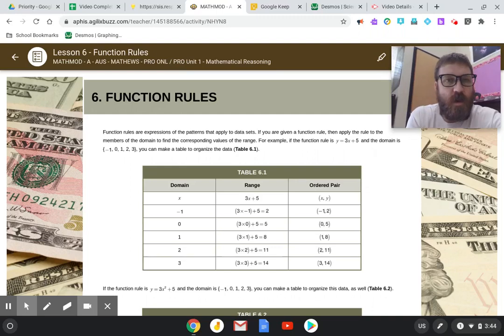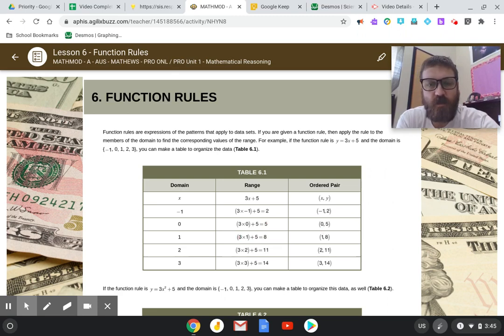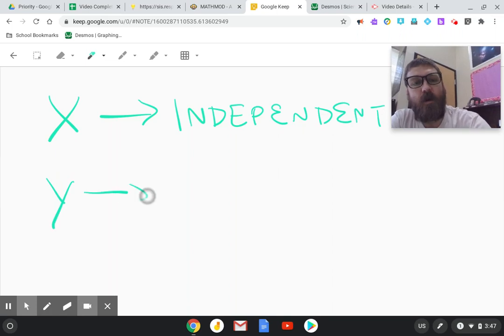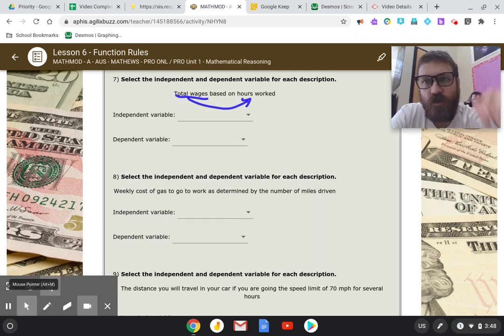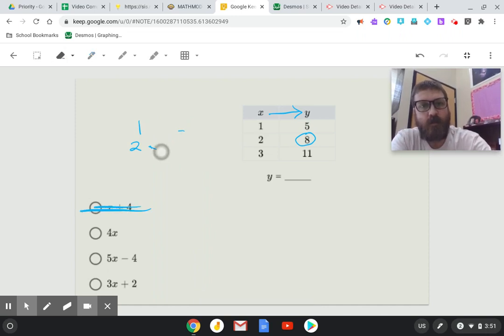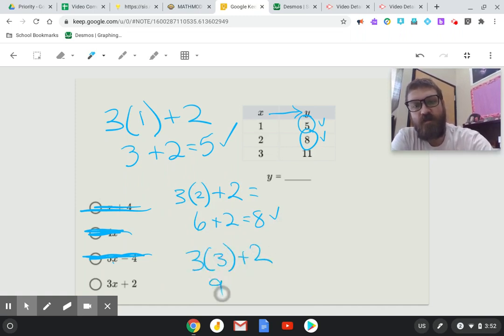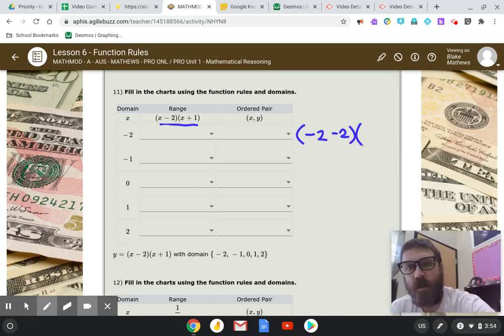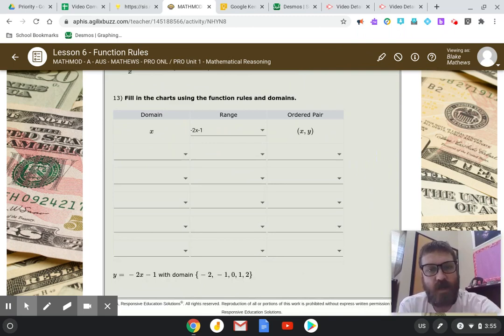Math Models - Unit 1, Lesson 6